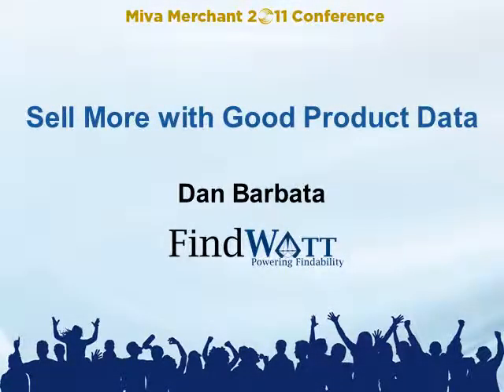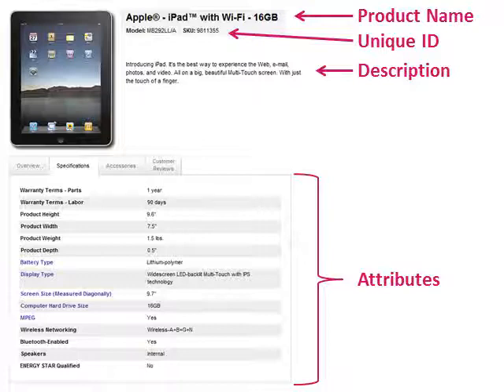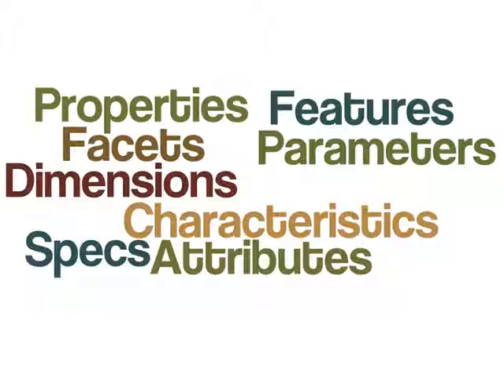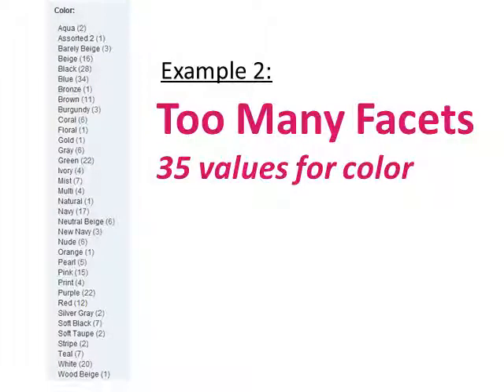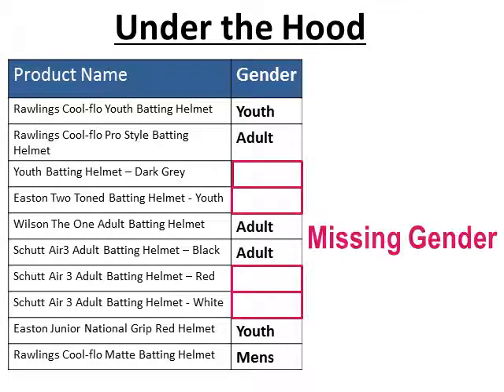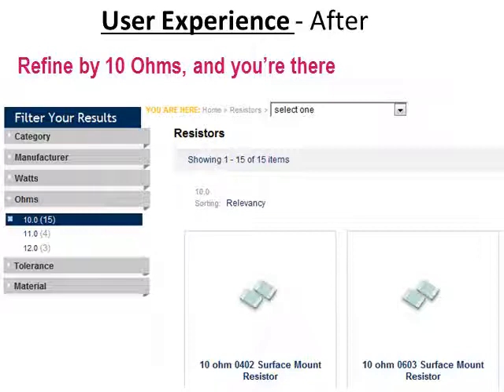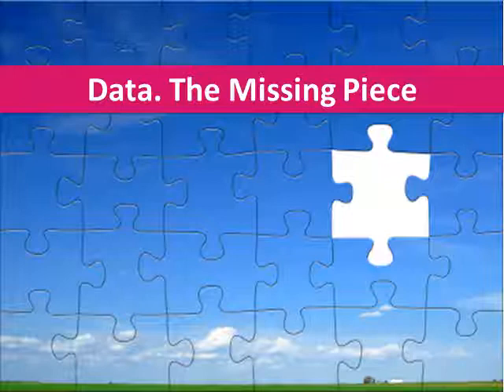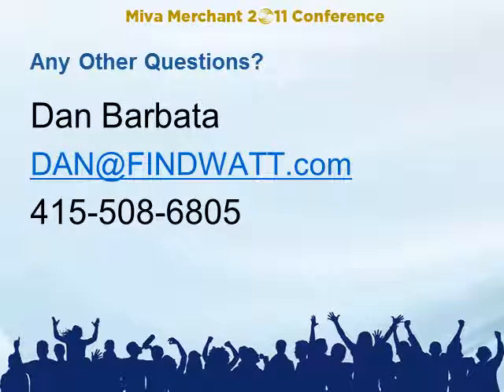Sell More with Good Product Data - Dan Barbata of FindWAtt at Miva Merchant 2011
Dan Barbata, Director of Product Development at FindWAtt, talks about the importance of good (i.e. structured) product data for ecommerce retailers who want to increase their conversion rates and revenue.

Dan shows how Site Search & Navigation is hampered by poor product data and provides several examples of how "under-the-hood" product data problems prevent customers from finding what they want. He then shows how these product data problems can be fixed and concludes on a note of optimism - most retailers have the raw data they need; it just needs to be converted from unstructured (free-form) text such as product names and product descriptions to structured attributes (a.k.a. facets, dimensions, properties,parameters,specifications).